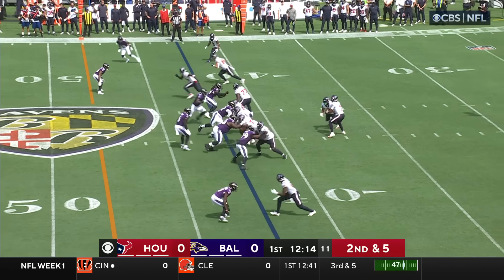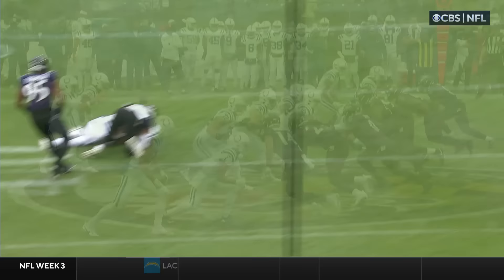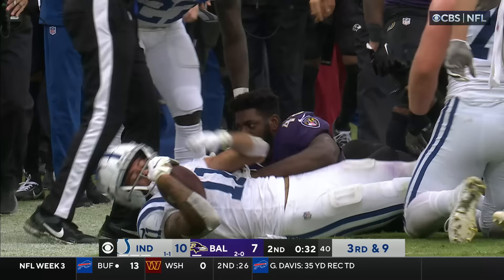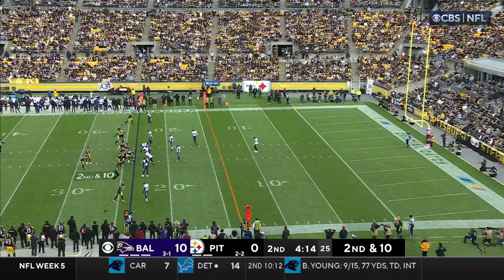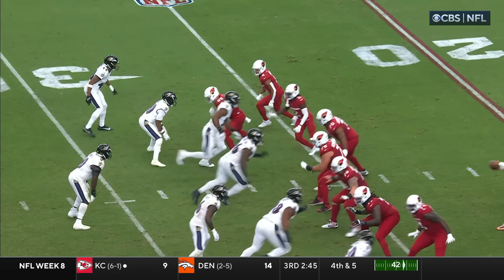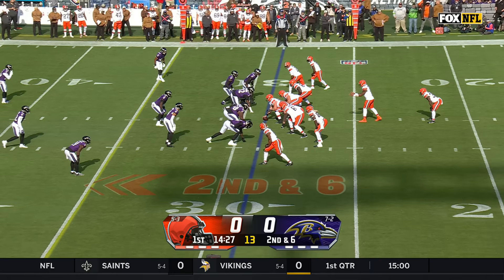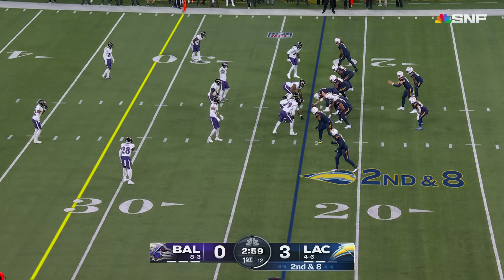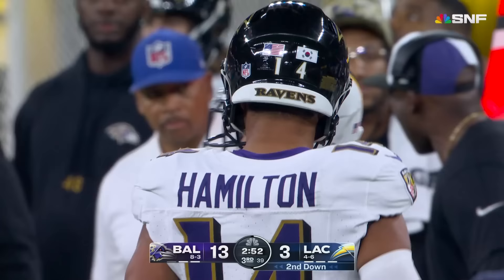Top Kyle Hamilton Plays From The 2023 Season | Baltimore Ravens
Watch a countdown of the best highlight plays made by Baltimore Ravens safety Kyle Hamilton in the 2023 NFL season.
More highlights at BaltimoreRavens.com!